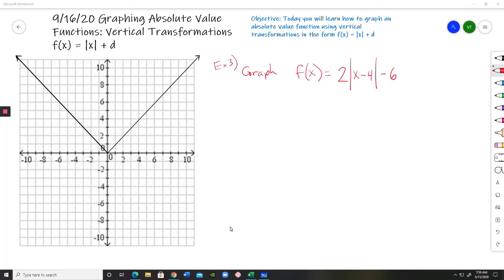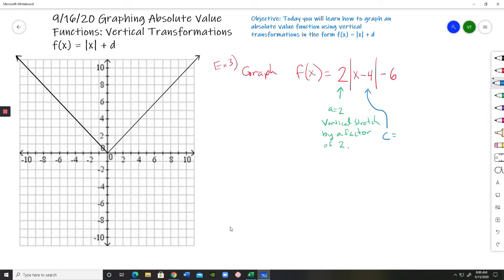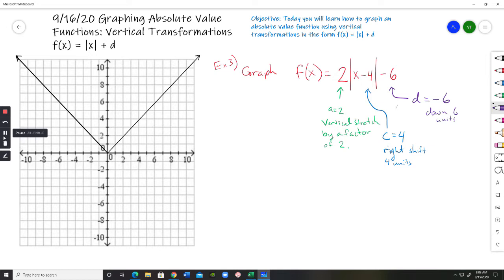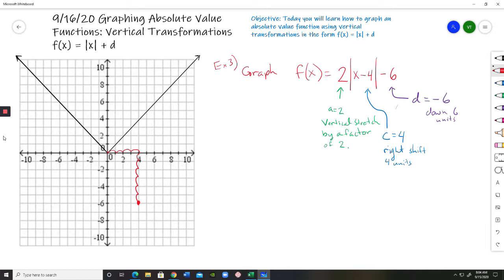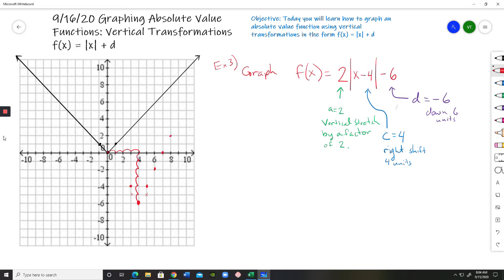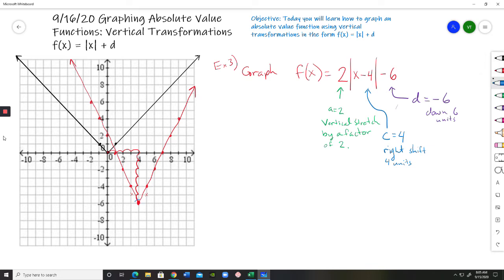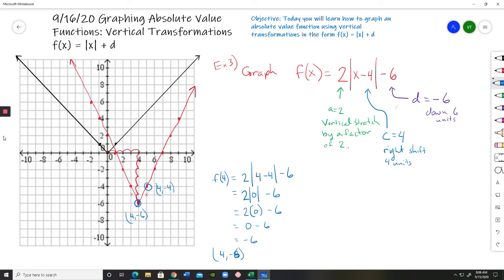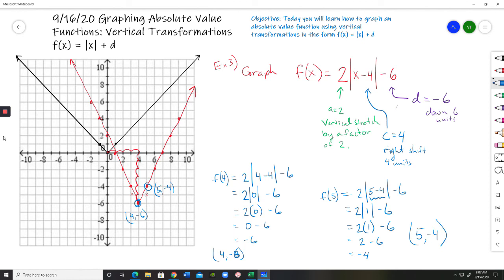Graphing Absolute Value Functions: Vertical Transformations Ex. 3